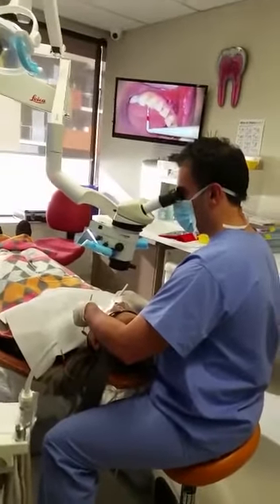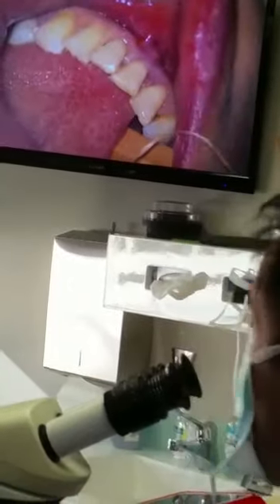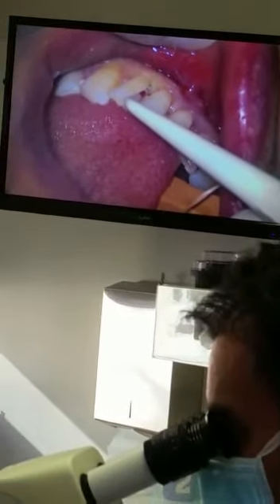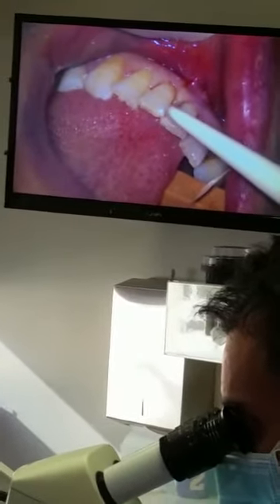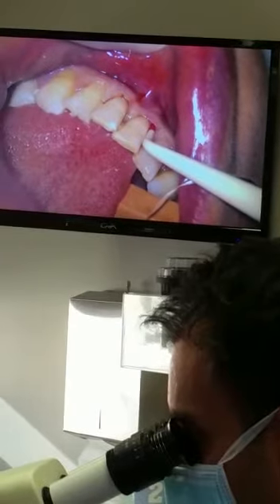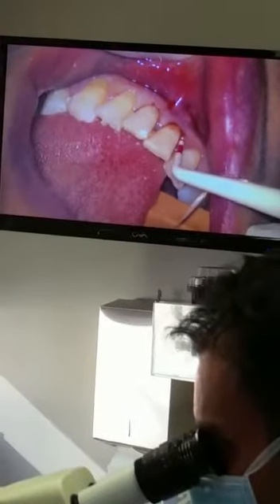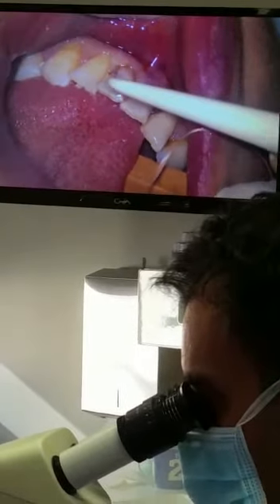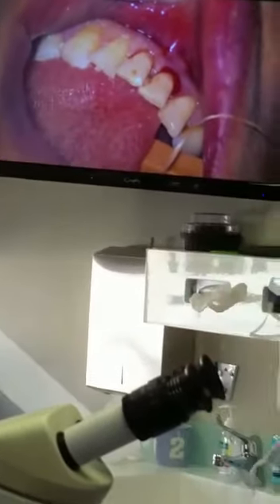The Periodontal Probe!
Dr Mehdi Rahimi explains and demonstrates the importance of walking the periodontal probe to check for narrow deep pockets.